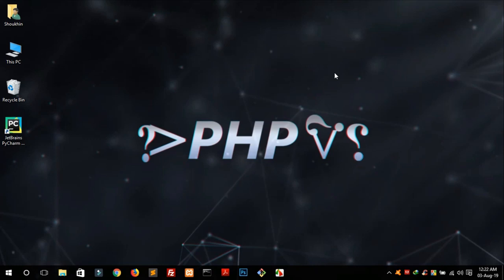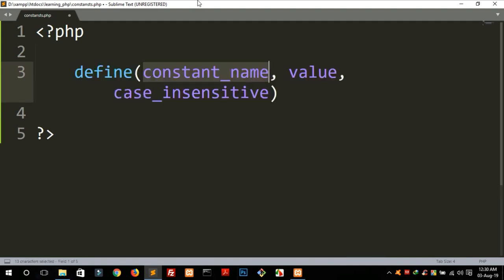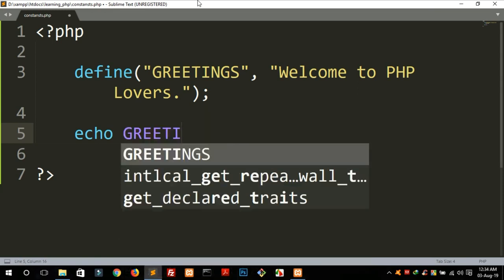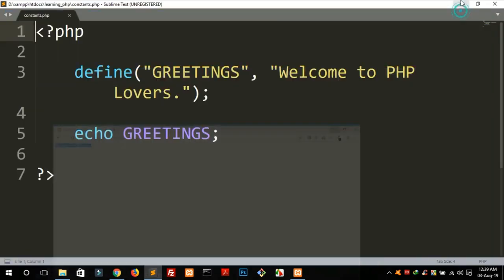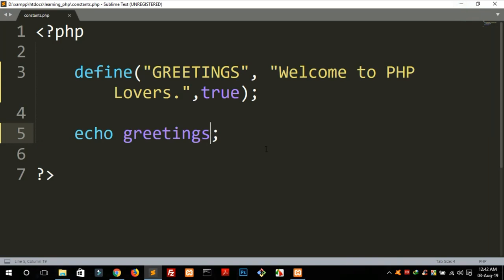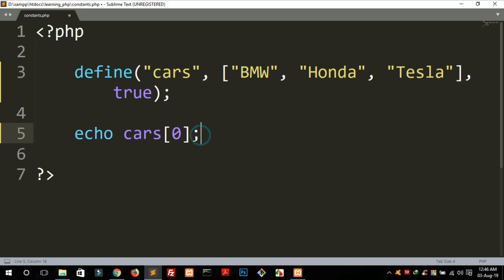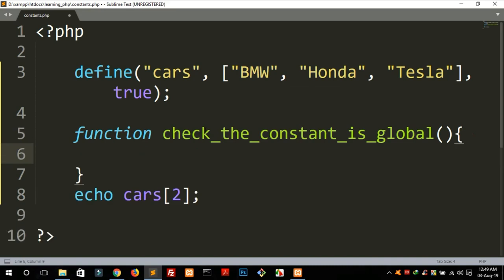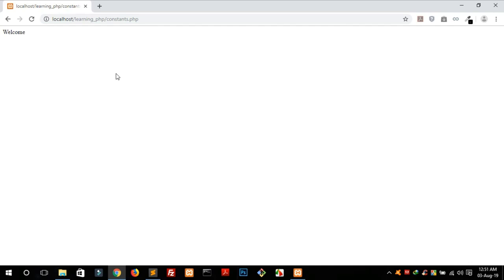PHP Tutorial 6 | Constants | Learn PHP Programming | PHP for Beginners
In this tutorial, we are talking about PHP constants.

Constants are like variables but the difference is after declaring it you can't change the value of it. And constant is a by default global variable.

To learn more please watch the tutorial.